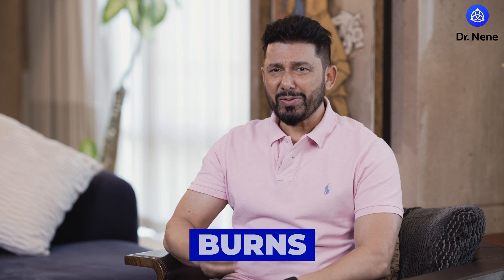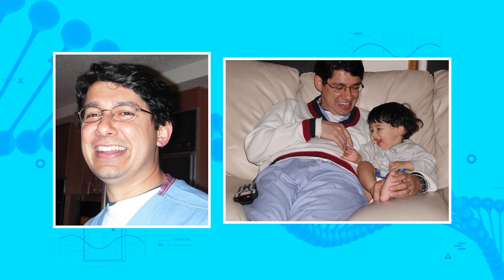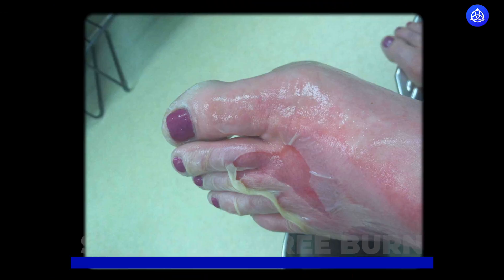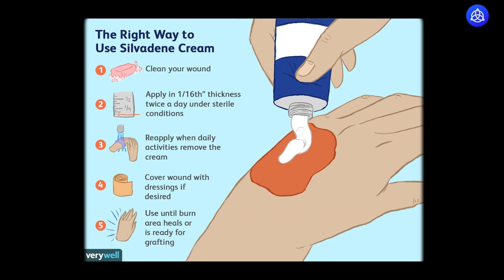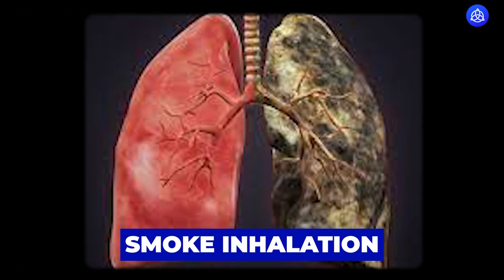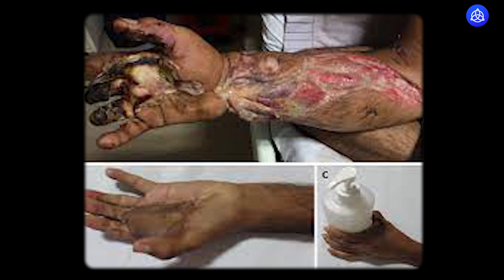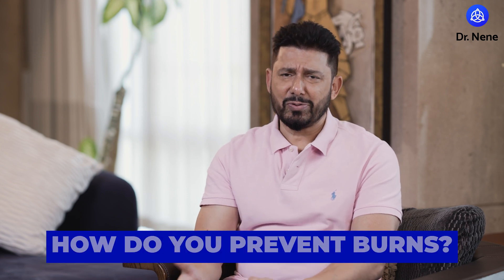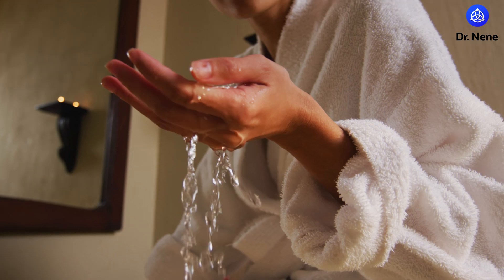What Can I Put On A Burn? | Dr. Shriram Nene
It doesn't matter what the situation is when you arrive on the scene, there are some basic principles that apply to every burn patient.